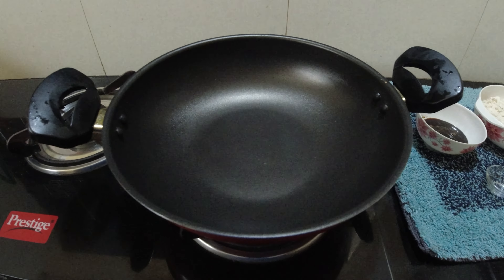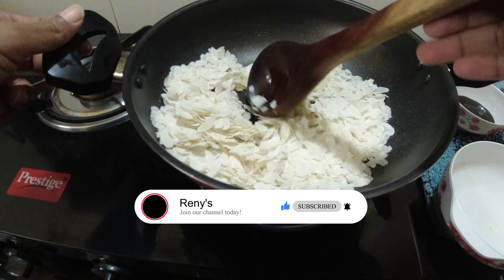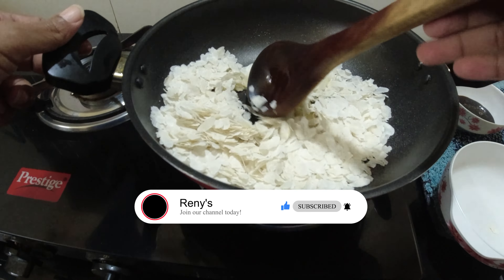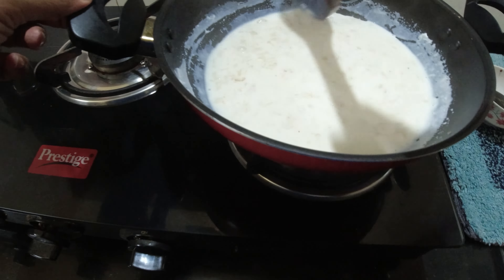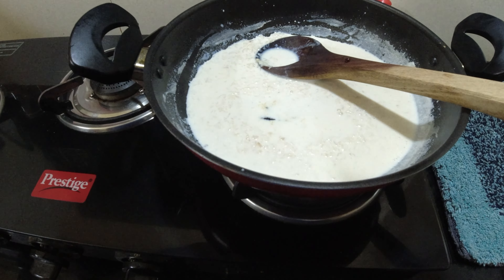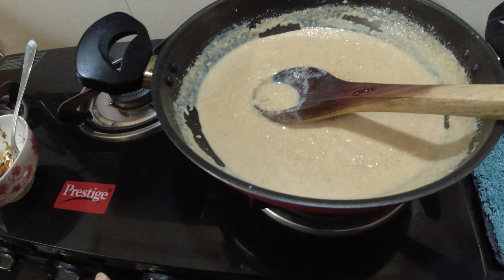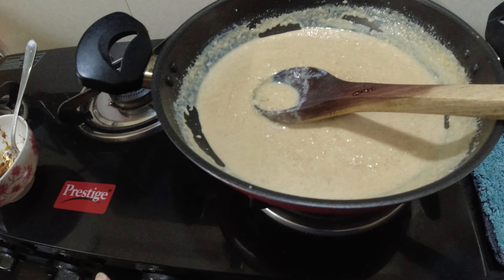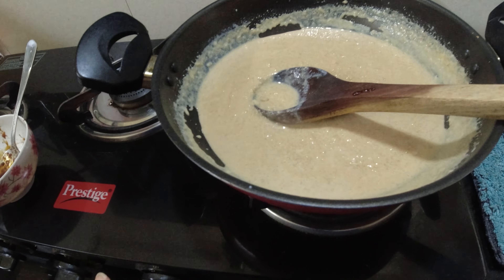Reny's അവൽ പായസം | அவல் பாயசம் | Aval Payasam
Hi all, Welcome to Reny's!
Today I am with an easy Payasam for those with less time but still would love to make an easy, fast, and tasty one yes it is with our Rice flakes ( aval )
Ingredients :
Rice flakes ( അവൽ) - 2 cup
Jaggery ( ശർക്കര ) - 3 tbsp or to taste
Milk ( പാൽ ) - 2 cup
Ghee ( നെയ്യ്  ) - 2-3 tbsp
Cashew ( കശുവണ്ടി ) - to taste
Dry ginger ( ചുക്കുപൊടി ) - 1/4 tsp or to taste
Cardamon powder ( ഏലക്ക പൊടി ) - 1/2 tsp or to taste

Recording Equipment:
DJI Osmo Action
Photron PHT350 Tripod
Action Pro Universal Adjustable Chest Harness
JBL Commercial CSLM20B Omnidirectional Lavalier Microphone
Video Editor:
Adobe Premiere Pro 2021
Thumbnail:
Canva